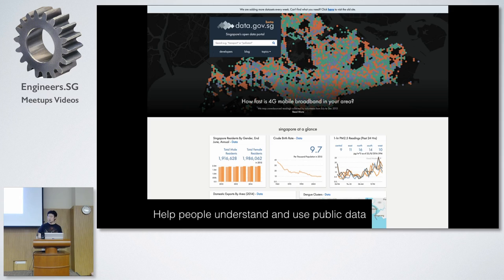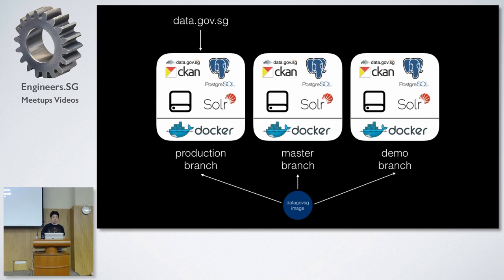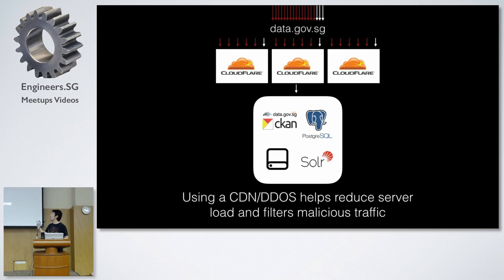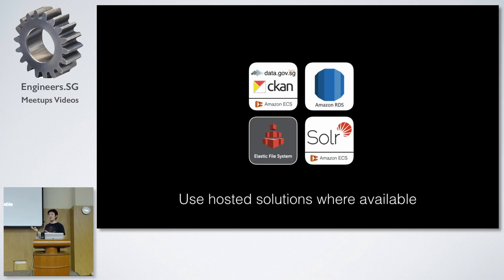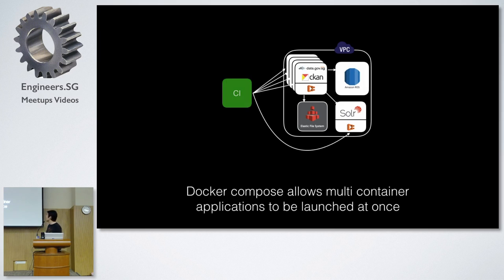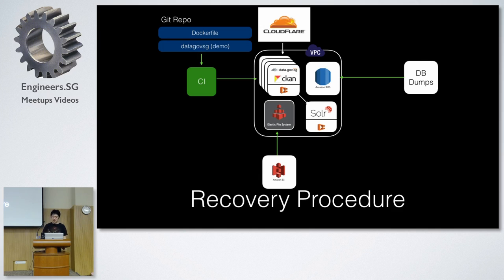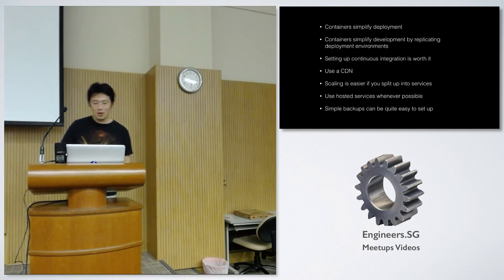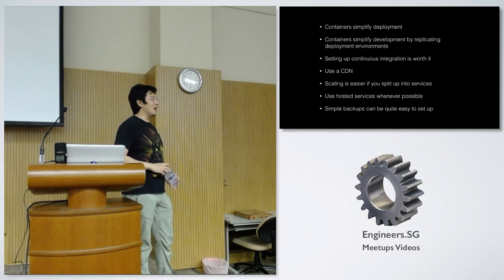Friday Hacks #115 - Deploying Data.gov.sg - NUS Hackers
Speaker: Li Hongyi

Data.gov.sg helps the public understand and use Singapore’s open government data. We pull data from agencies across the government use it and publish charts, articles, and developer APIs.

This talk will cover the development of Data.gov.sg’s production infrastructure. How we went from a single server to our current deployment environment involving Docker, Git hooks, multiple AWS services and more.

Speaker Profile

Hongyi worked as a product manager at Google from 2011 to 2013. During that time he worked on Spanner with the infrastructure team and the UI redesign of Image Search. He’s currently back in Singapore working at IDA on a new team trying to make the government more data driven.